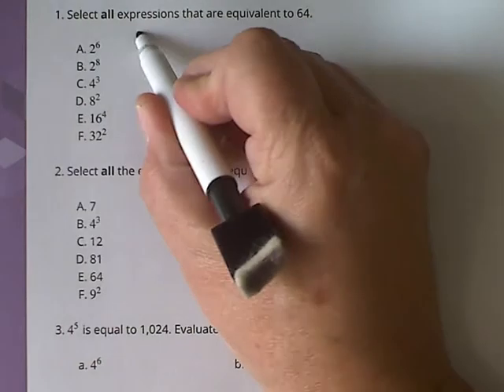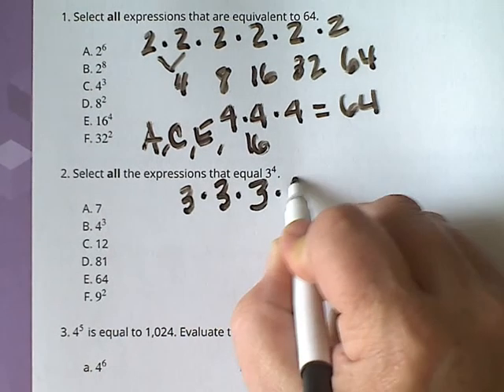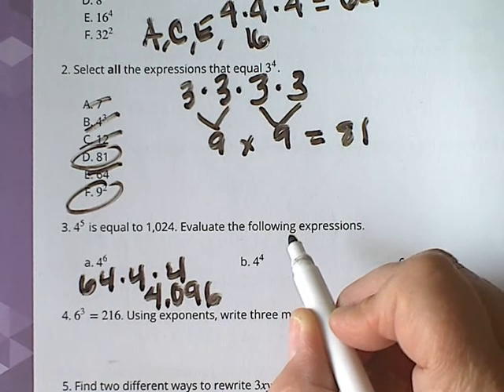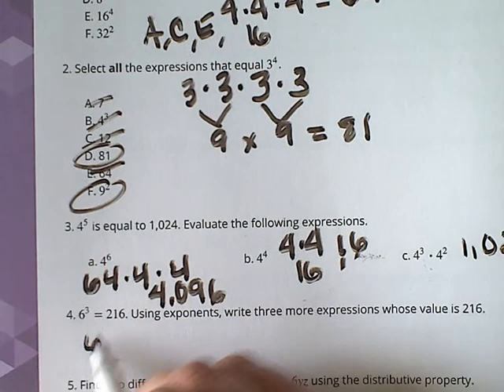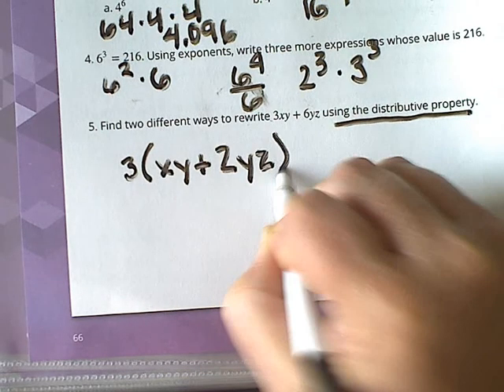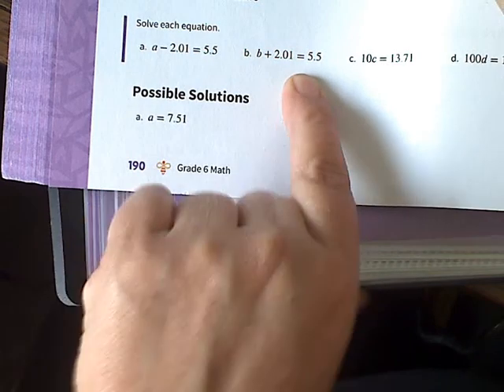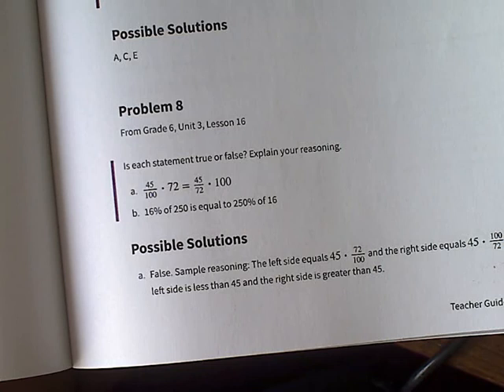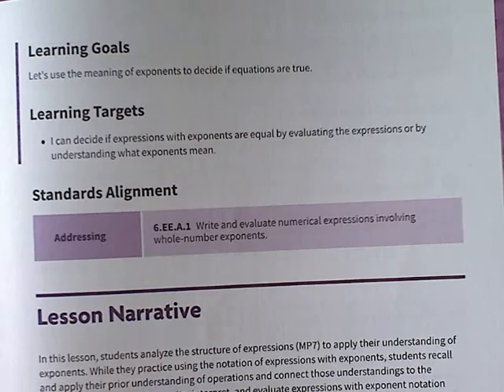Practice Problems U6L12